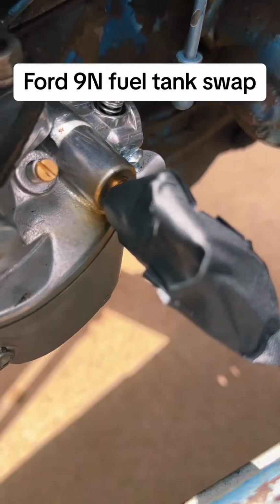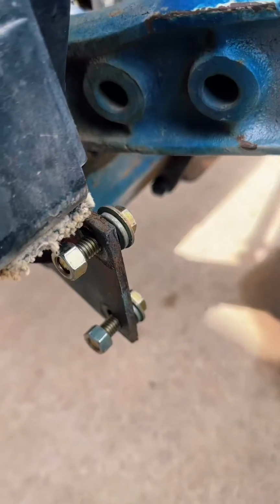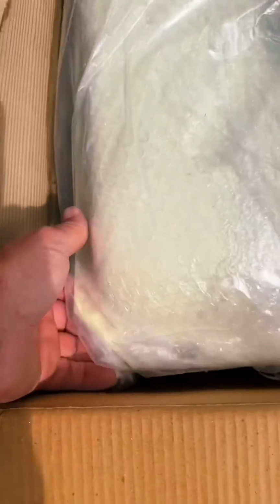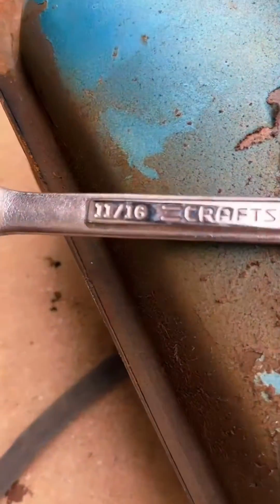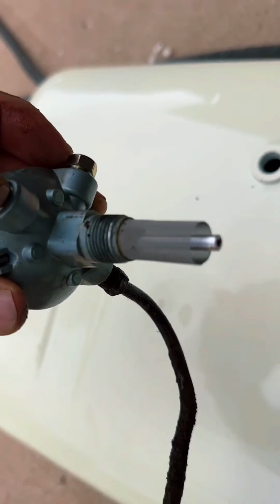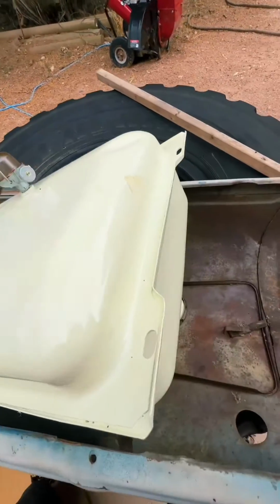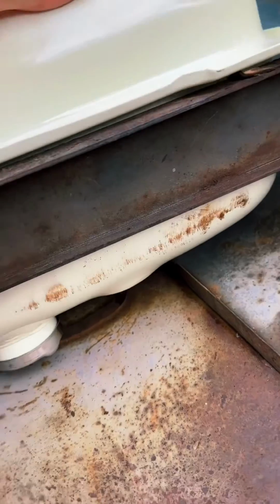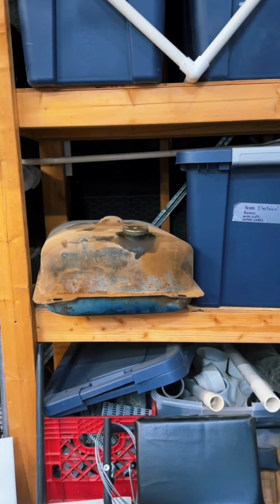HOW TO: change the fuel tank on a Ford 9N tractor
Updating some things on the old Ford tractor. Today is a new fuel tank.